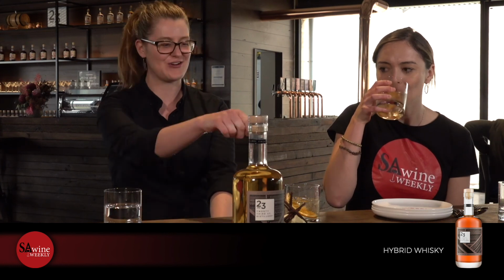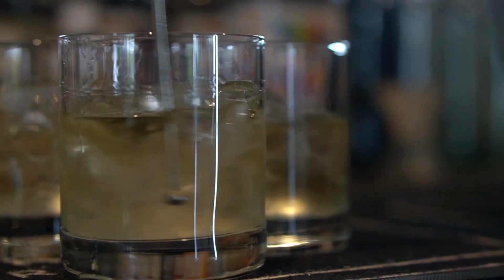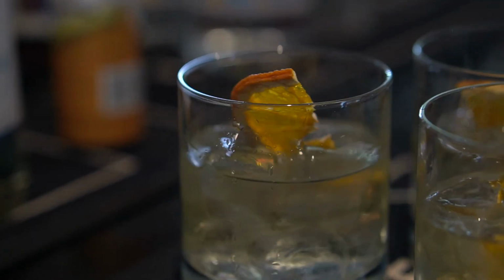Ultimate Hybrid Whiskey and delicious Chocolate Tart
The best pairing of an old fashion cocktail and a chocolate tart. What's the difference between whiskey and bourbon? Who cares when it mixes so well together!

Head Distiller Graham Buller collected prime barrels of Scotch whisky and American Bourbon whiskey, the Scotch has an average of five years barrel maturation and the Bourbon two, while the final blend has gone back into bourbon barrels for finishing.

~SA Wine Weekly supports responsible drinking~